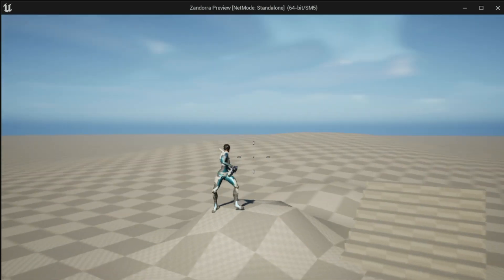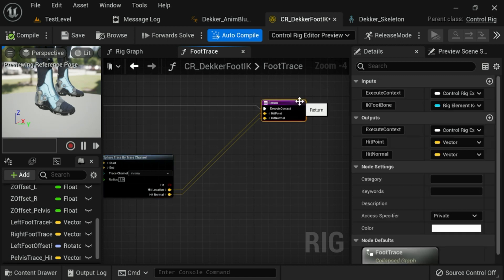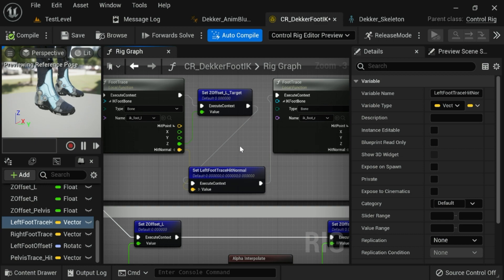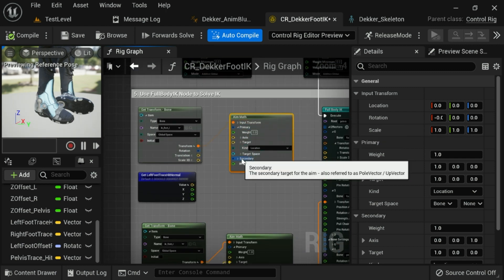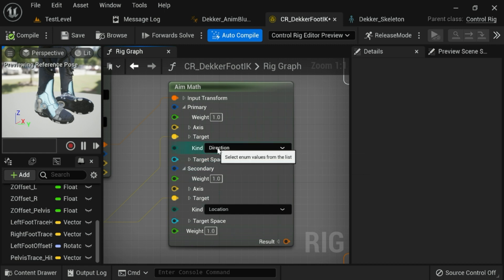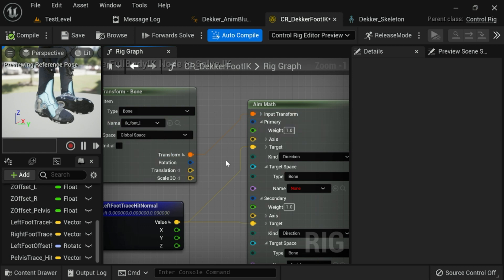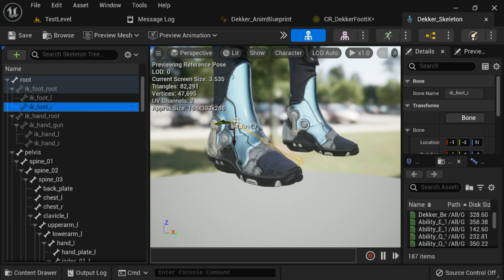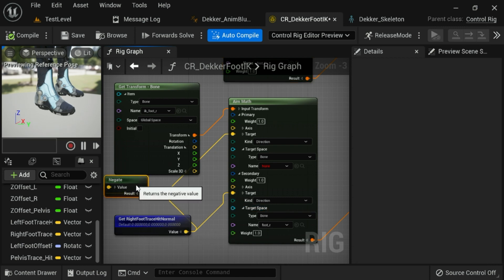Foot Rotation IK Tutorial [ UE5 ]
Unreal Engine 5 tutorial for adding foot rotation to your character's leg IK control rig.

Cheers!
Tele